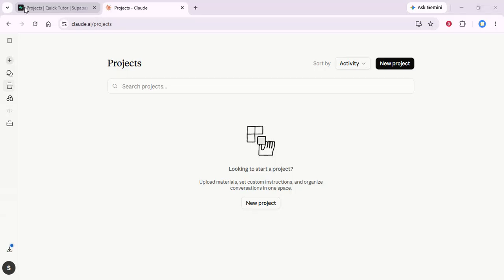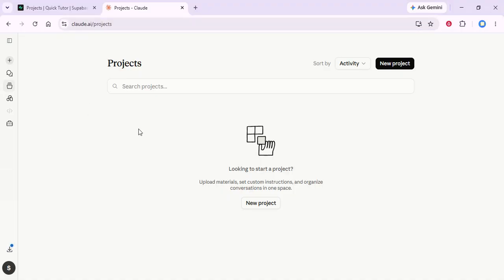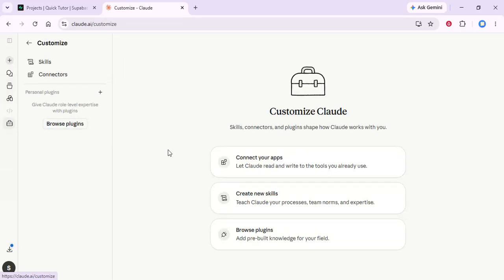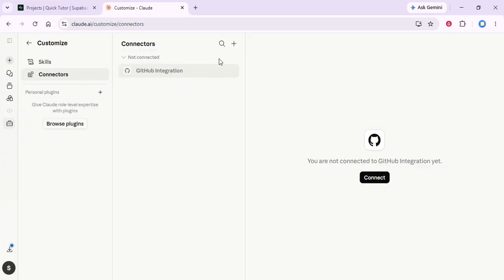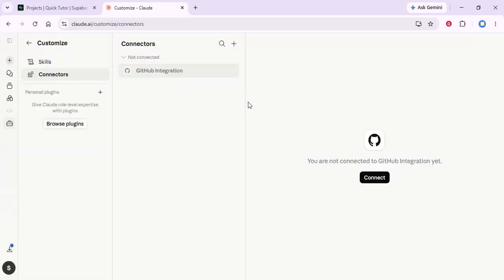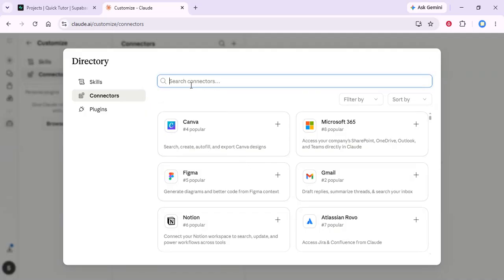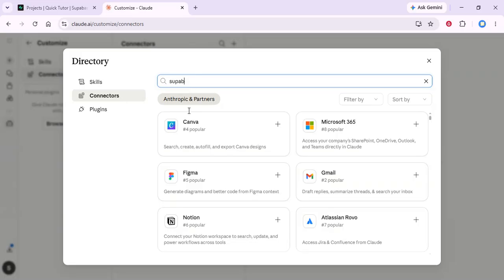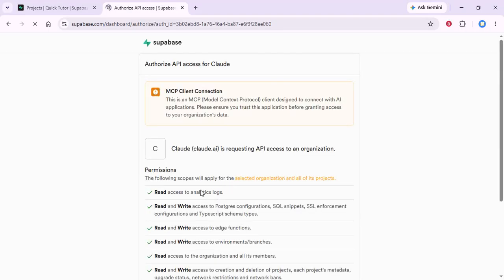How to Add Supabase MCP to Claude Code (Full Guide)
In this professional software tutorial, we'll guide you through the essential steps to seamlessly integrate Supabase MCP into your Claude code. This detailed video is designed for developers looking to enhance their applications with Supabase's powerful features, enabling smoother database interactions and improved functionality.

By the end of this video, you'll have a clear understanding of the entire integration process and the best practices to follow. Be sure to watch till the end to maximize your learning and elevate your coding skills to the next level!